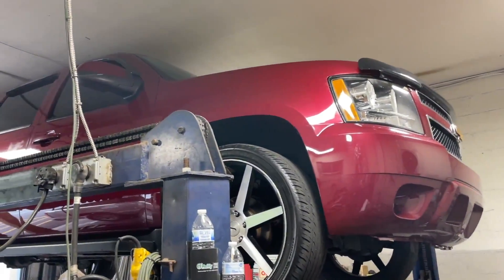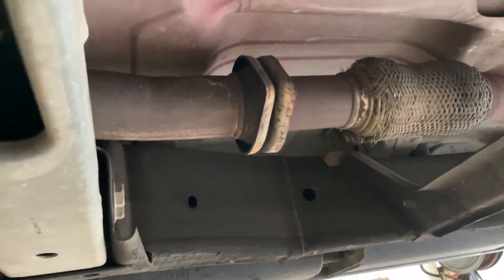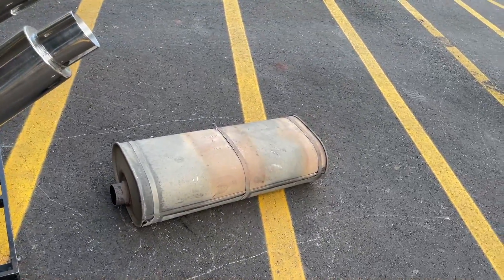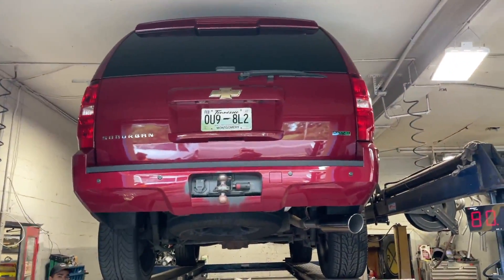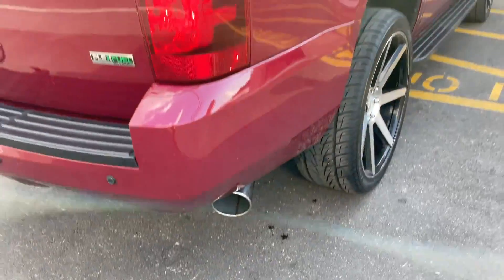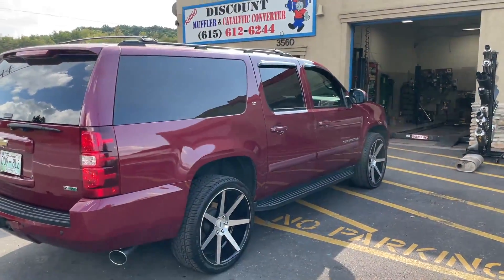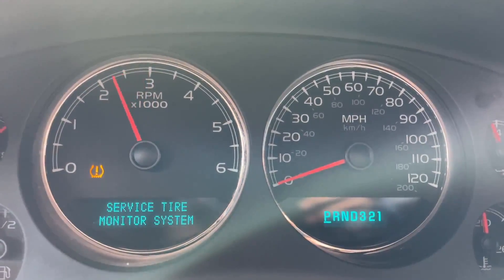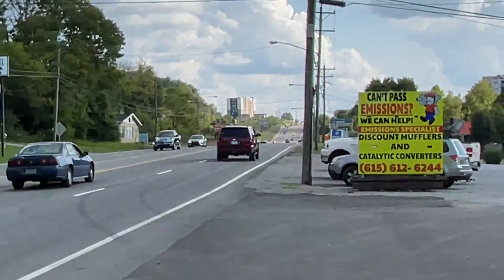2009 Chevy Suburban 5.3L V8 EXHAUST w/ STRAIGHT PIPES!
2009 Chevy Suburban 5.3L V8 EXHAUST w/ STRAIGHT PIPES!